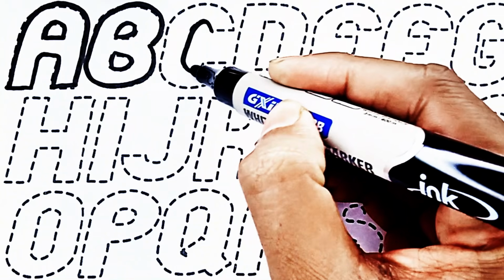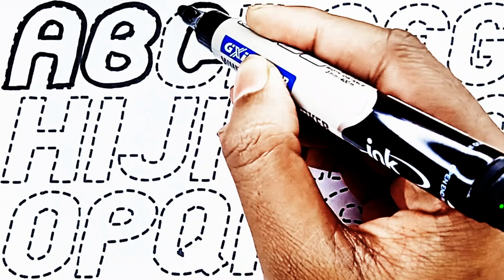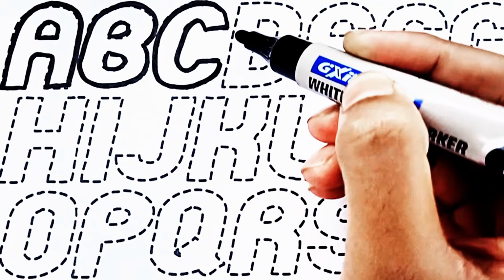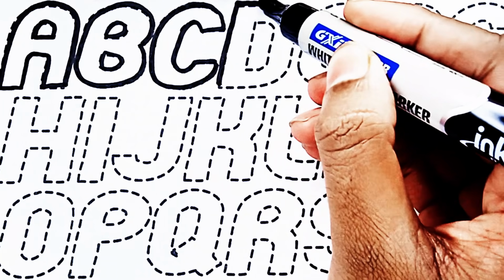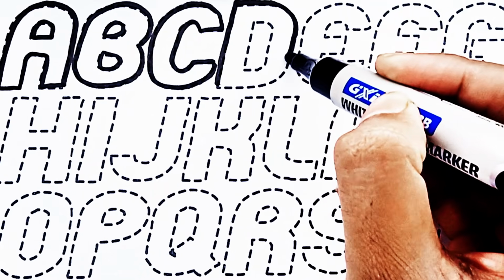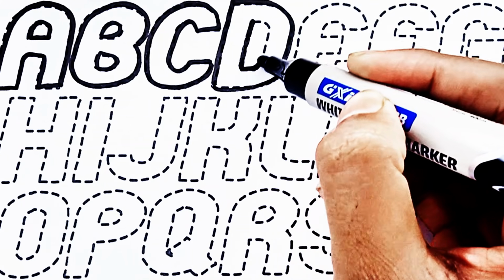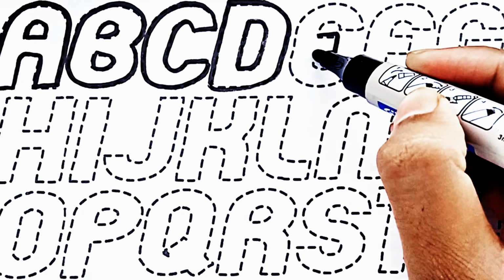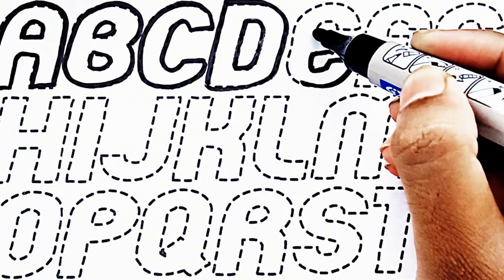How to Draw Step-by-Step Alphabets for kids | ABC Drawing For Kids | Easy Drawing | Coloring Page 1M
✏️🌈 Welcome to the ultimate creativity session for kids and beginners! 🎨 In this fantastic video, we take you through the entire ABCDEFGHIJKLMNOPQRSTUVWXYZ with our Easy Draw and Paint Alphabet A to Z. Join the fun as we illustrate each letter, making learning enjoyable and engaging! Not just letters, but we also dive into an exciting 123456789 Coloring Page 1M that guarantees hours of creative fun. Perfect for young artists and anyone eager to enhance their drawing skills! 📚✨ AlphabetArt KidsCrafts"

🎵🎨 Welcome to KS ART! In this fun and educational video, kids will learn the alphabet from A to Z with our engaging Alphabet Phonics Song. 🅰️🅱️🅾️